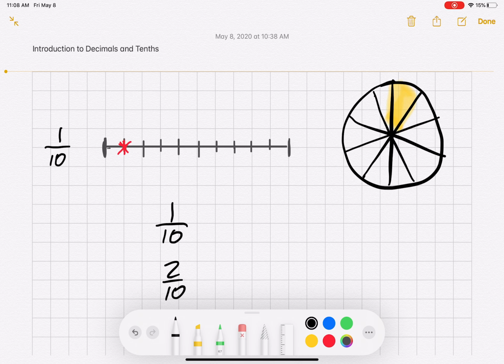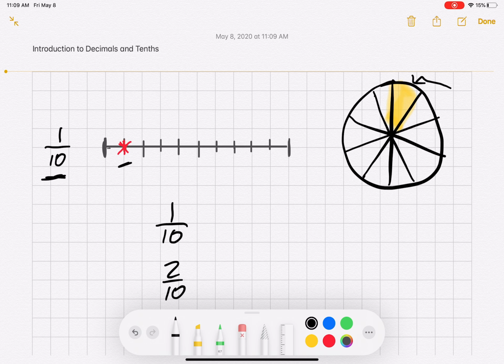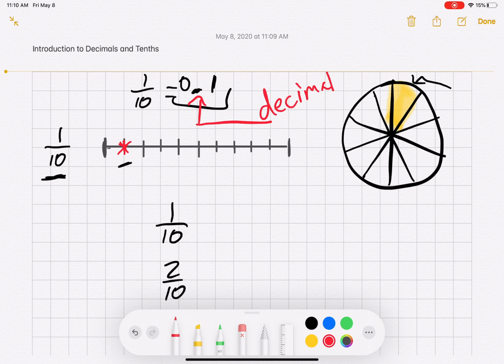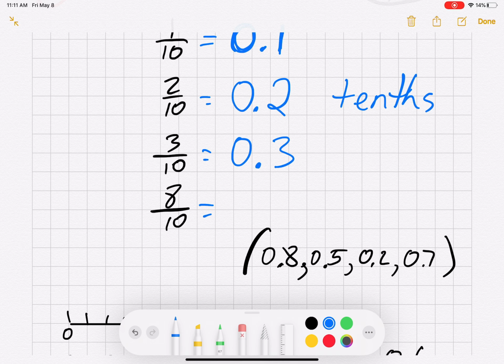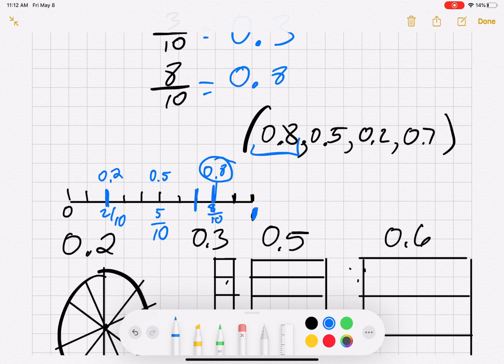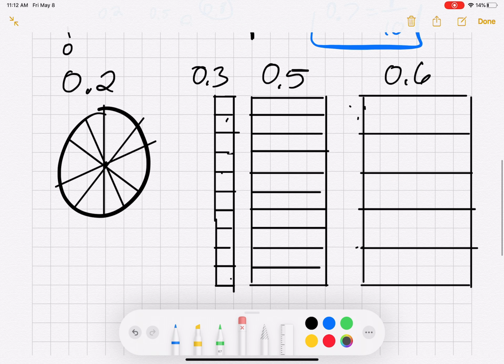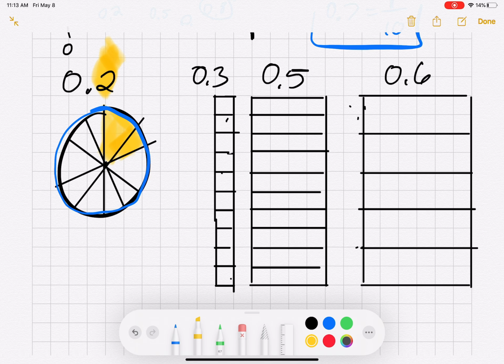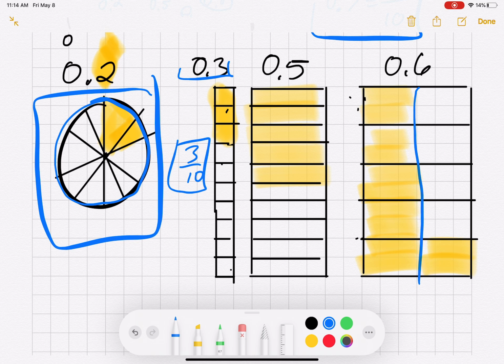Decimal 1 Introduction to Decimals and tenths